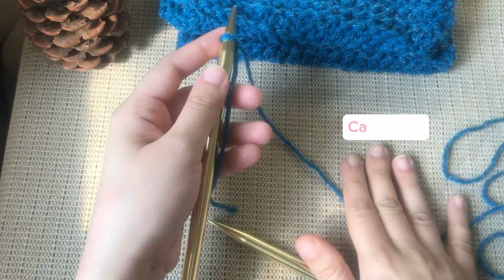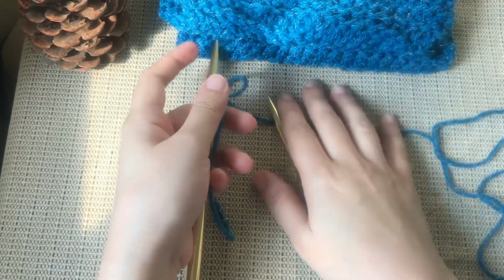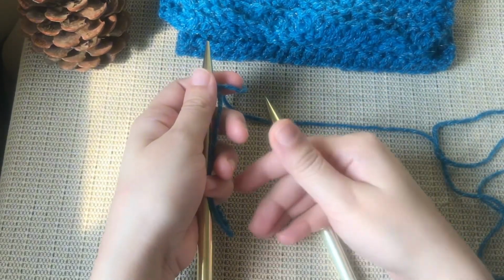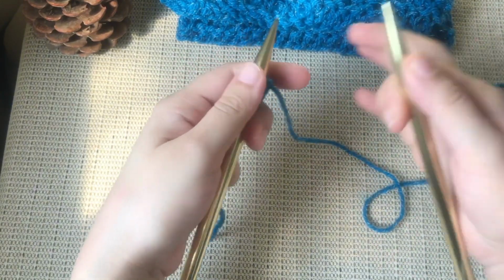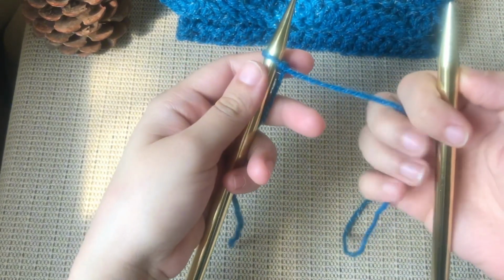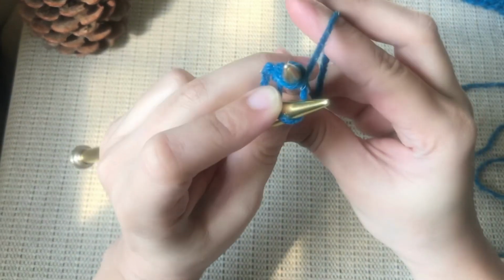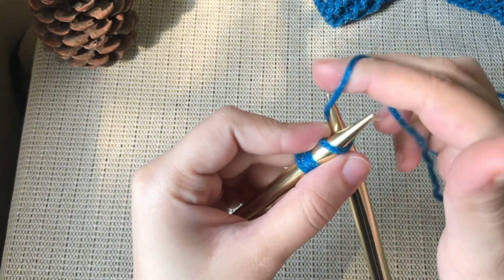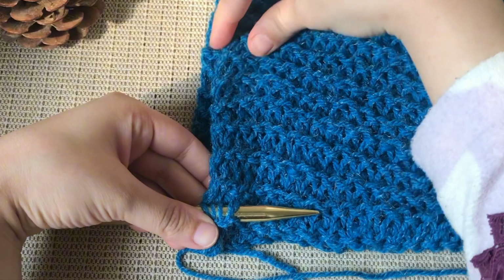Easy cast on method for knitting | How to knit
This video will help you understand and provide a step by step “cast on” tutorial for beginners. By the end of the video you will learn how to cast on stitches on your needle.
It is part 2 of my playlist for new knitters.
Hope it helps the viewer to learn how to knit 😊.